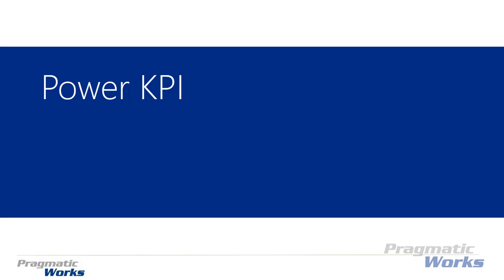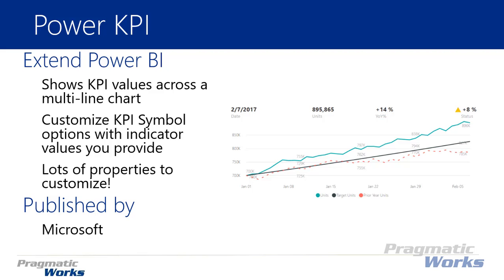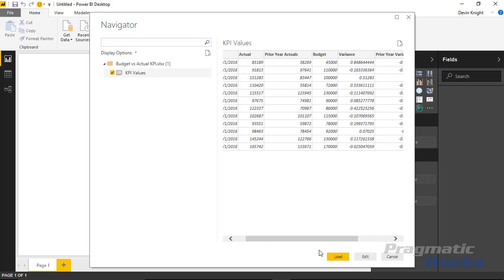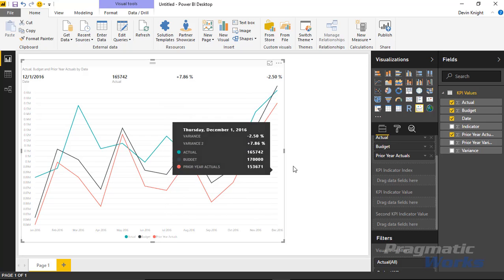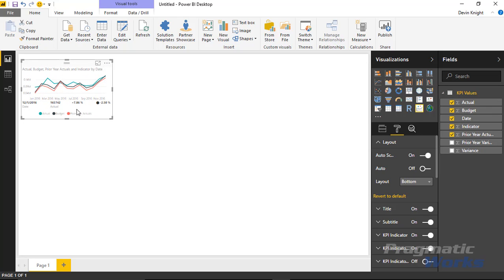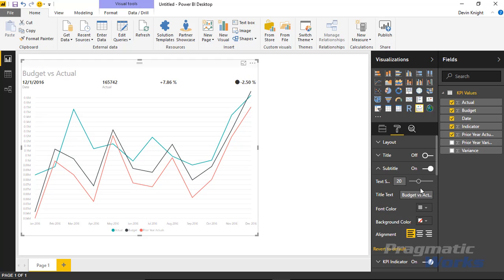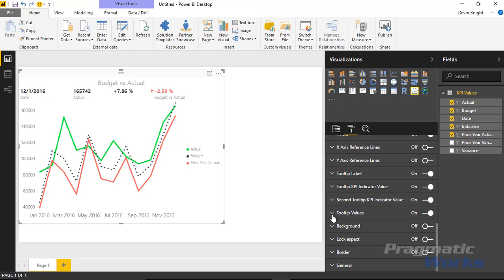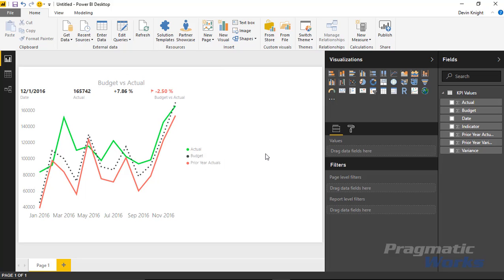Module 61 - Power KPI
In this module you will learn how to use the Power KPI Custom Visual.  The Power KPI displays your KPI indicator values on a helpful multi-line chart with labels.

Downloads:
Budget vs Actual KPI.xlsx